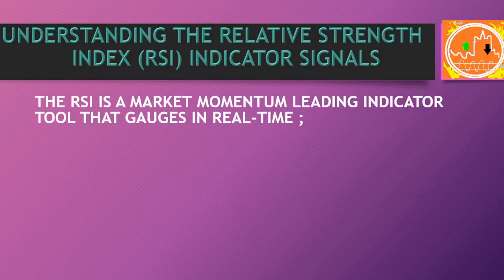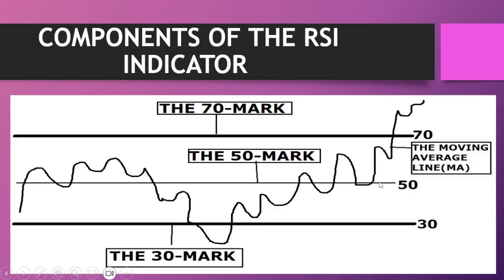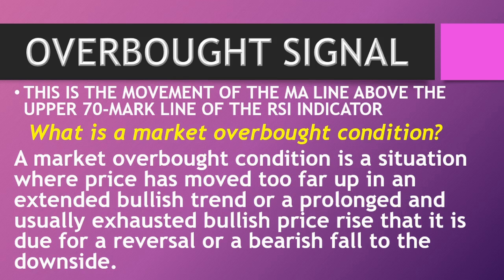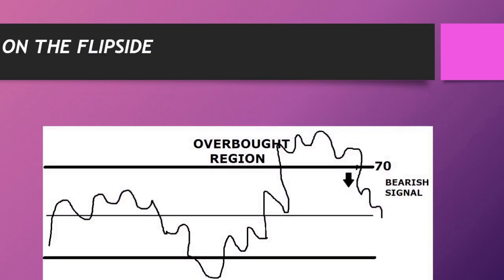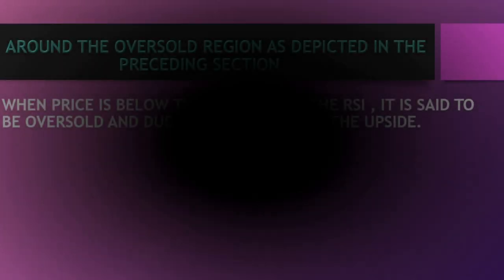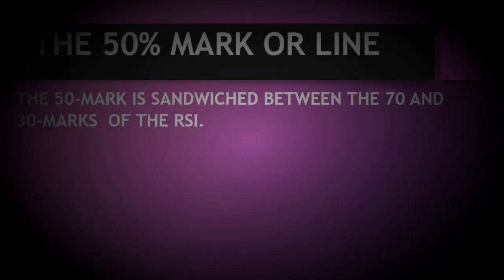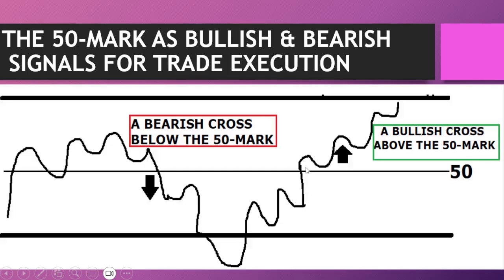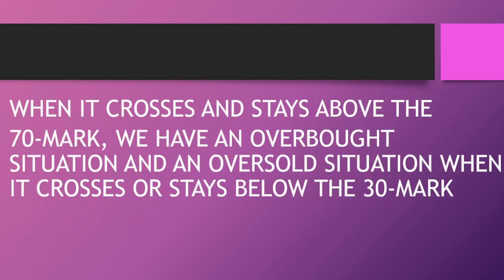MARKET OVERBOUGHT AND OVERSOLLD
Determining market overbought and oversold conditions using the relative strength index(RSI) indicator!
This is an invaluable weapon and tool that can give a trader an immense edge in the market. Helping to spot the true market sentiment and momentum in real time and before hand.

 The market is said to be overbought when price has move too far up following a prolonged or an extended bullish trend and it due for a reversal or turnaround to the downside. Under an overbought  market condition, price has hit its peak or roof, as such fewer traders or investors are willing to buy or can afford to buy at such high prices. Consequently, traders in profit begin to take out profit, thus causing price to fall or drop and this continues as selling activities persist.
 On the other hand, a market  is said to be oversold when price has moved too far down especially following a prolonged or extended bearish markets or trends.
 In an oversold market condition, price has fallen so low, so much so that the vast majority of traders, investors and other market participants can afford to buy more units of the security and are willing to buy at such points in the market. Hence, demand for such security spikes or goes up.

FOR A COMPLETE AND INDEPTH UNDERSTANDING OF THIS, CHECK OUT THE FOLLOWING INVALUABLE RESOURCES!